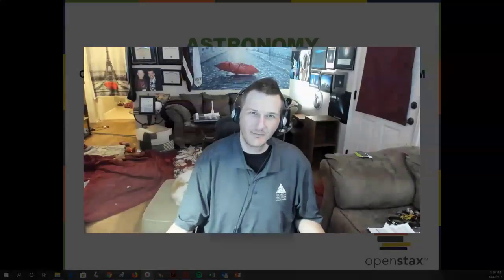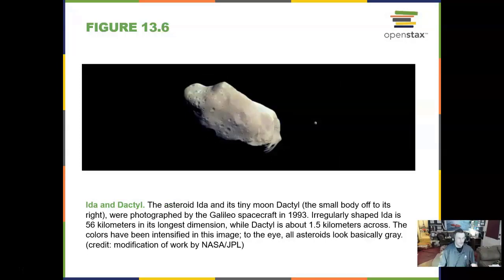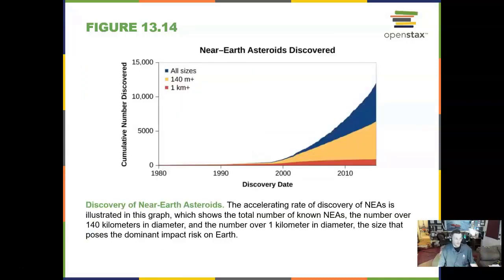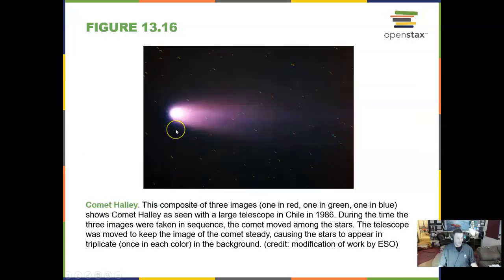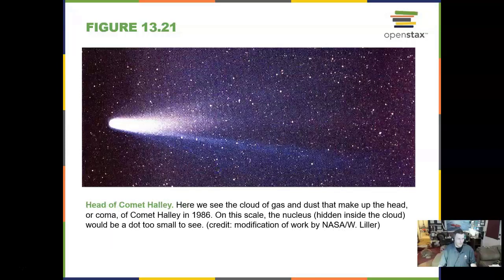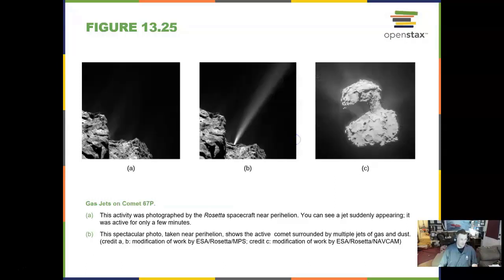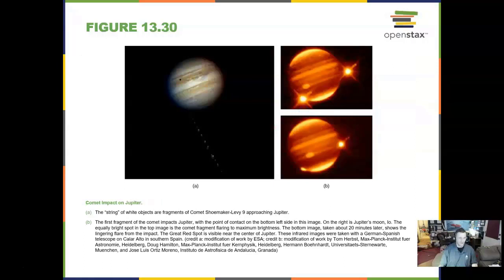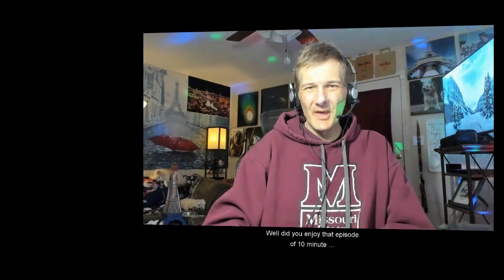10-Minute Astronomy! Episode 21 - Chapter 13: Comets and Asteroids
Chapter 13 Comets and Asteroids: Debris of the Solar System
13.1 Asteroids
13.2 Asteroids and Planetary Defense
13.3 The “Long-Haired” Comets
13.4 The Origin and Fate of Comets and Related

30 lectures and 15 short introductions were added and updated for 2021 with accurate close captions for the deaf and hearing impaired by Hidy Hesham (Cairo University, Giza, Egypt). Professor Caffey was named one of the Leading Online Astronomy Professors using Virtual and Immersive Technologies in 2008 by his peers in Astronomy Education.